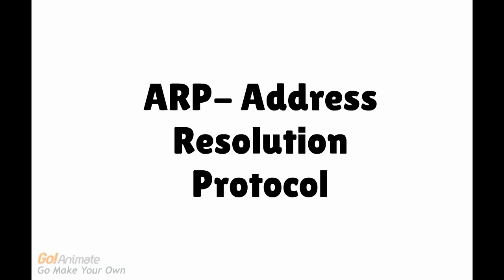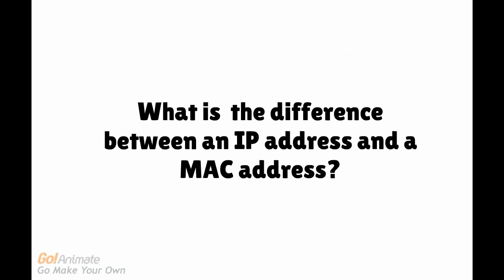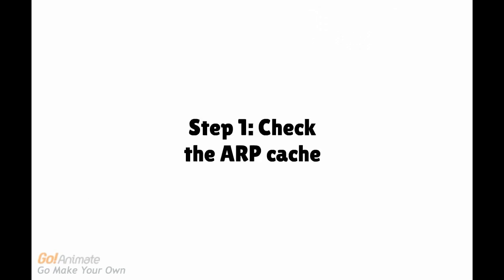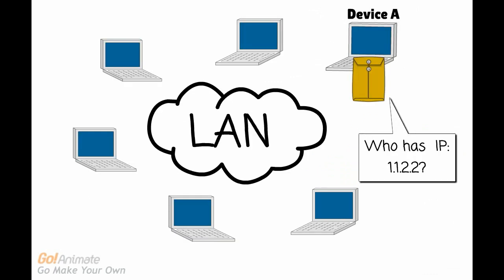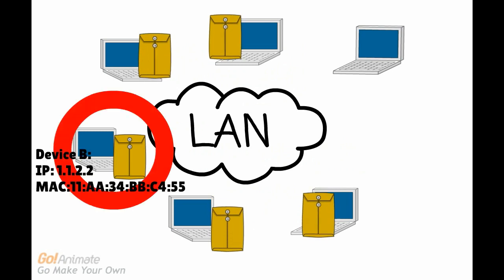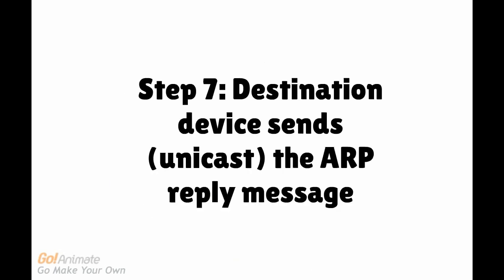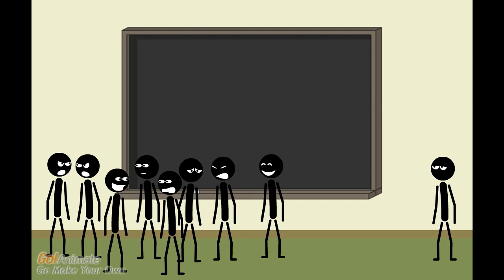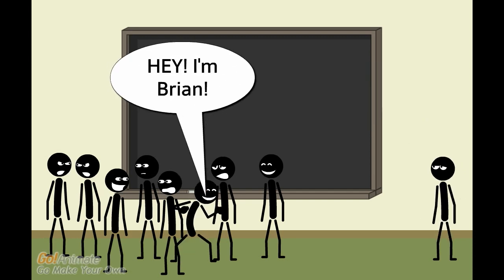How ARP (Address Resolution Protocol) Works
sorry about the sound quality, I was a poor college kid at the time of making this video didn't have access very nice equipment.